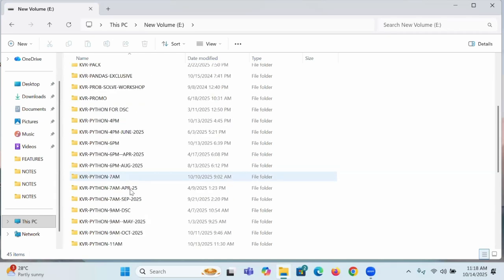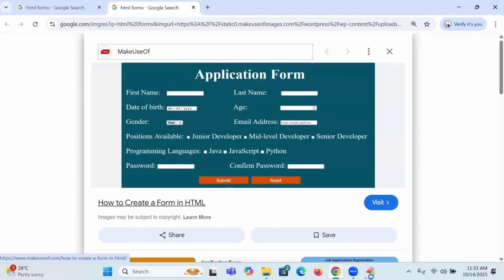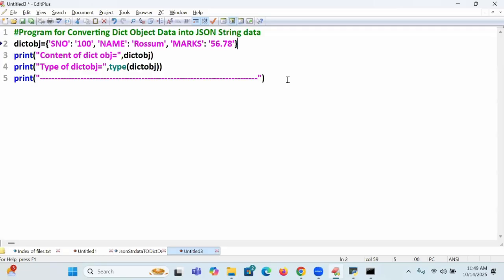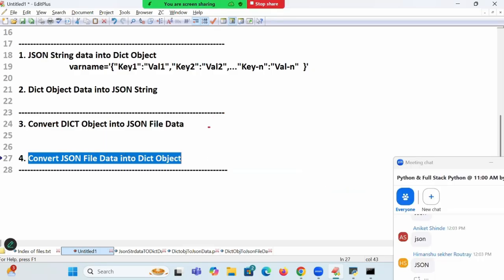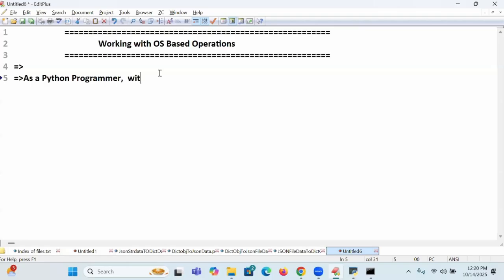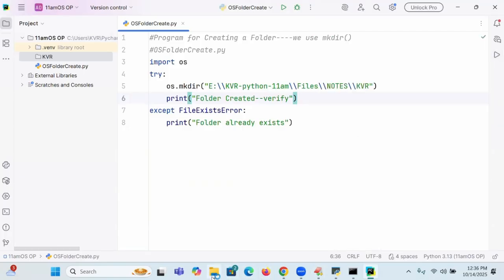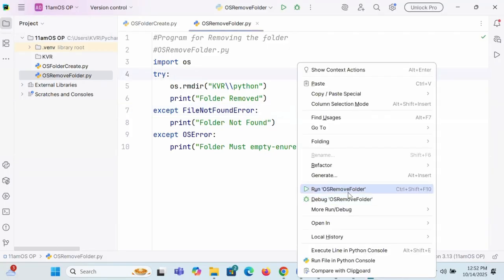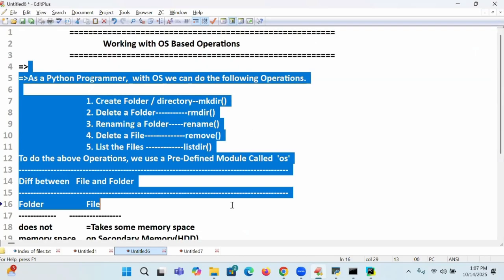Python JSON Files & OS Operations Tutorial: Master Data and System Management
Ready to take control of external data and your computer's file system using Python? 🚀 This video is your complete guide to mastering two essential skills: working with JSON (JavaScript Object Notation) files and performing crucial OS-based operations.

JSON is the standard format for API data and web configuration, while the built-in os module lets you manage files, directories, and paths directly from your scripts. By the end of this tutorial, you'll be able to build applications that can read configuration, save data, and manage your file system like a pro.

In this video, you will master:

- Working with JSON Files:
    1. The json module: How to use the json.load() and json.dump() methods.
    2. Reading Data: Importing JSON data into Python dictionaries and lists.
    3. Writing Data: Exporting Python data structures back into a JSON file format.

- Working with OS Operations:
    1. The os Module: Introduction to system-level operations.
    2. File Management: Creating, renaming, and deleting files and folders.
    3. Directory Navigation: Getting the current working directory and changing directories.
    4. Listing Files: How to list all files and folders in a given path.

This tutorial is packed with practical, step-by-step programs perfect for beginners and intermediate developers.

python json files tutorial
python os module tutorial
read json python
write json python
python file management
python working with files
os.mkdir python
json.load json.dump